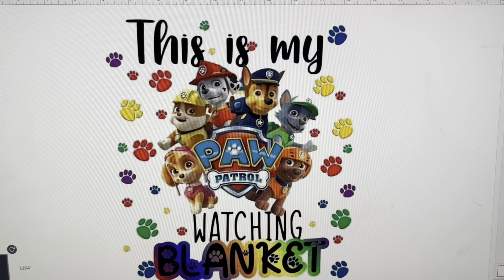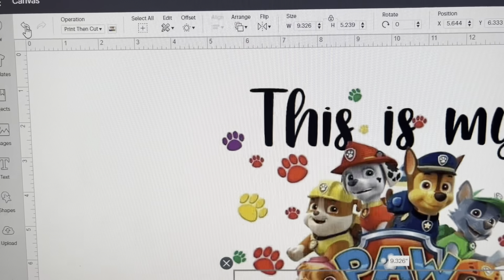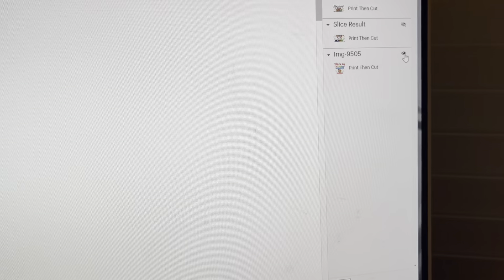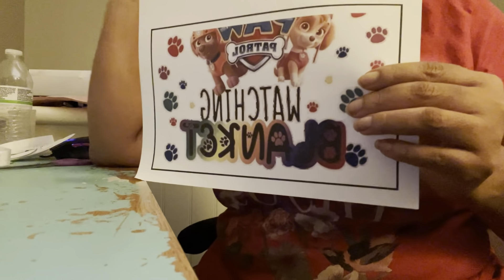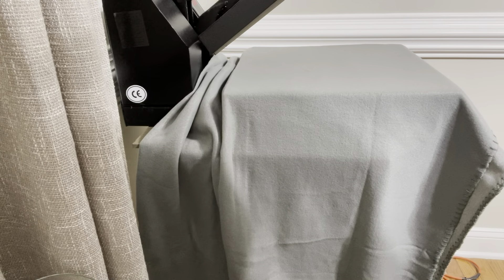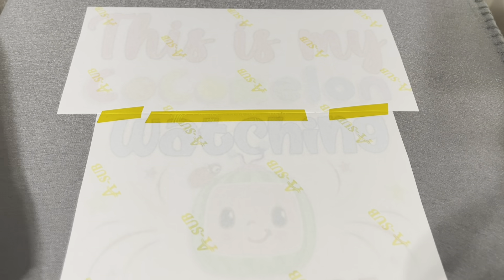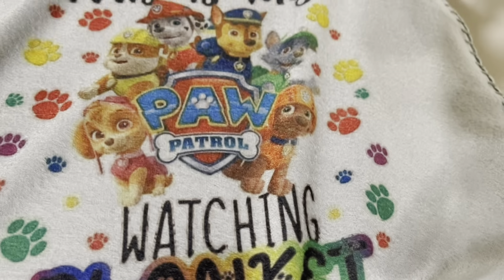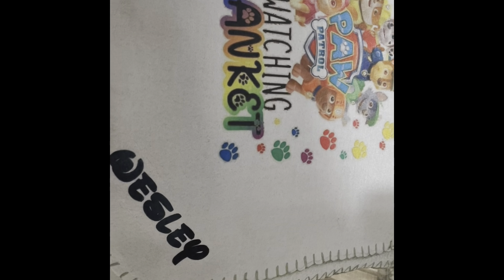How to sublimate on a fleece blanket. Beginners tutorial.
Heyyyy y’all! I have been taking my crafting skills into new crafting territory and I am loving it. Sublimation printing have been my most favorite pass time craft as of late and I’ve been sublimating anything that I can possibly print on lol! Today I made my grandson a personalized snuggle blanket with a couple of his favorite characters on it. It was super easy very fun and even more rewarding when I saw his little face light up when he received the blanket. For those who are familiar with me on YT then you’re aware I have multiple shops where you can find and purchase some of my merchandise, a few items are handcrafted by myself where as others are resell items. If you’re willing to purchase to support me, know that it is very much appreciated. My shops are as follows:

Sublimation printer
Sublimation ink
Butcher paper
Images for printing
Heat press
Glue adhesive spray
Heat transfer tape
Scissors
Editing/design software (I used Cricut)